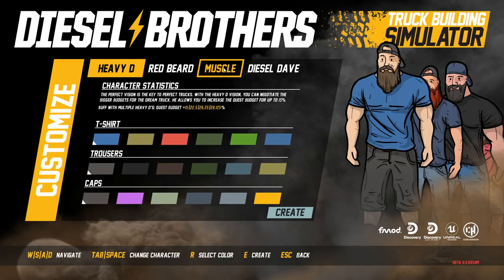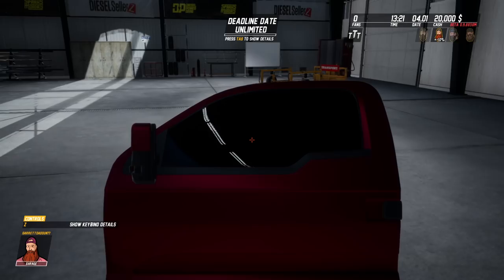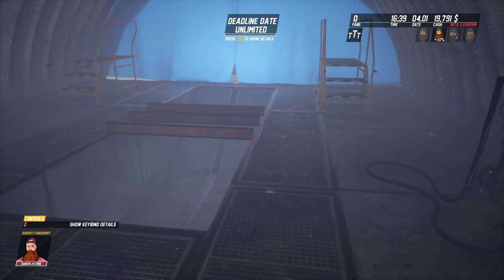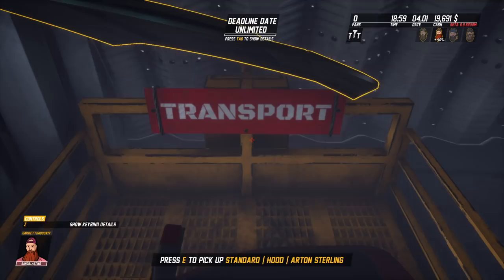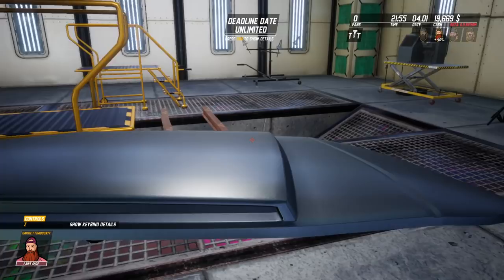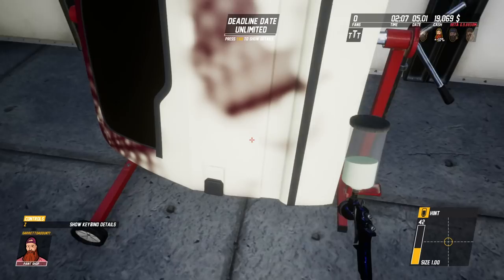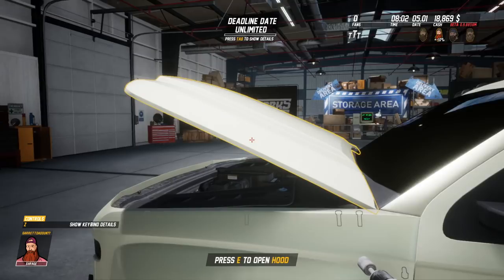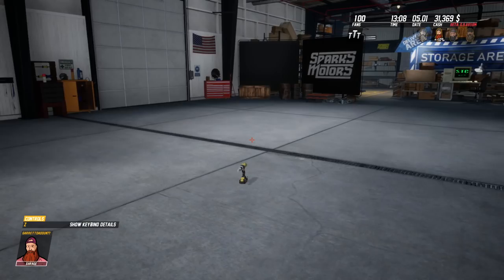DIESEL BROTHERS - REPAINTING PICKUP TRUCK $12,000 PAINT JOB DIESEL BROTHERS TRUCK BUILDING SIMULATOR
Diesel Brothers Game Today We Pickup A New Game Diesel Brothers Gameplay
*GPortal*
*Lambo Mods*
Streamlabs Donates $0.05 To Charity When You Install For FREE Using Our

Acal
Uber Driver 0618
Colby
Daniel